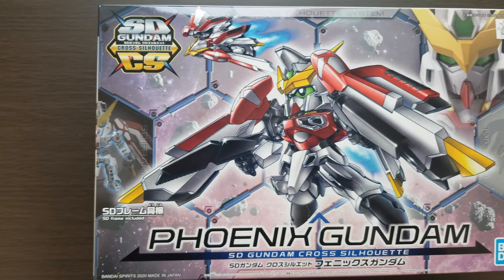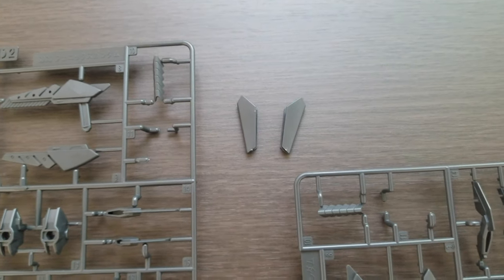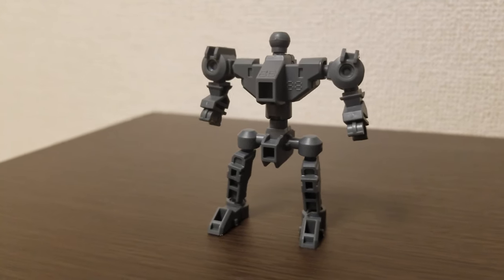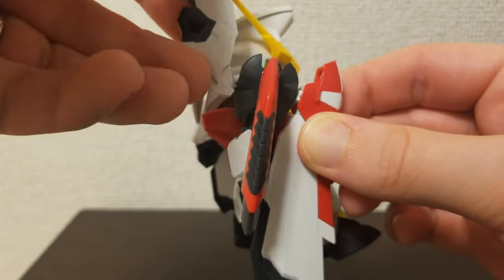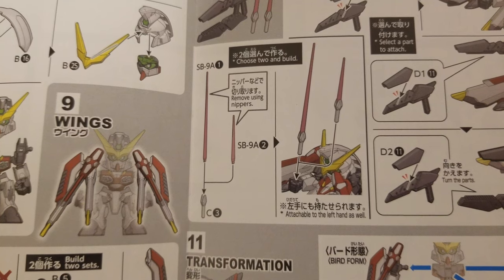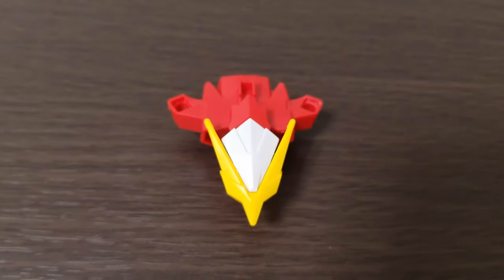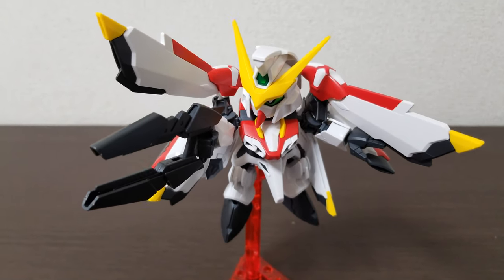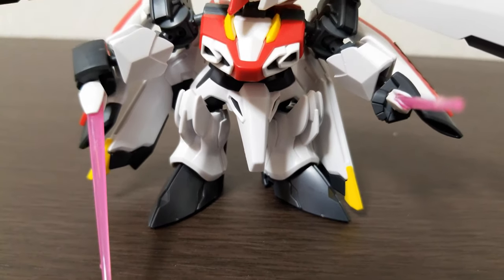SD Cross Silhouette Phoenix Gundam | Gunpla TV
An SD-sized kit, but one getting fired up over! The SD CS Phoenix Gundam comes not only with some great accessories like multi-use guns, beam sabers, and a stand, but also a transformation gimmick, a swappable frame, and two faces for when you want to change your mobile suit from cute to cool!